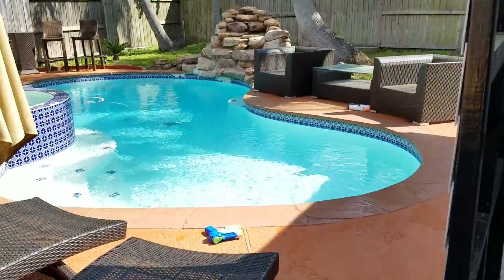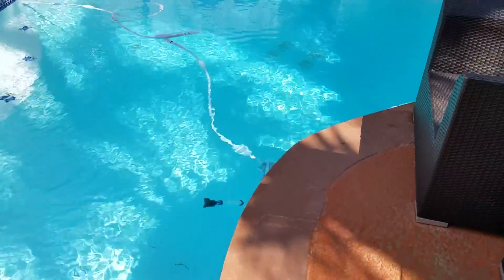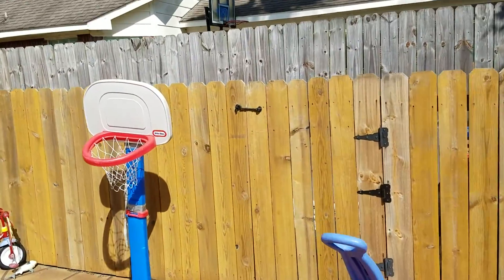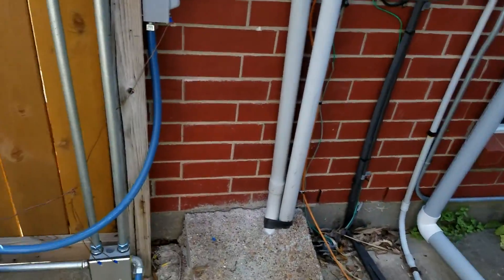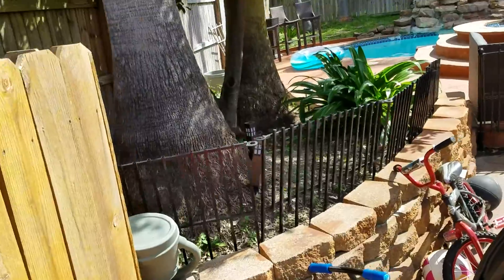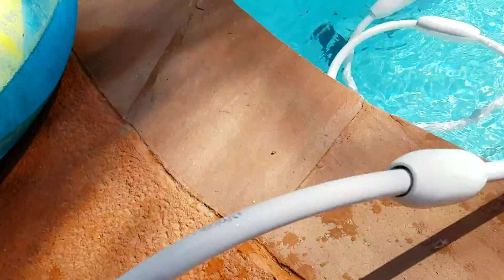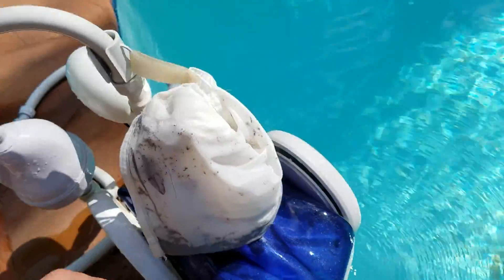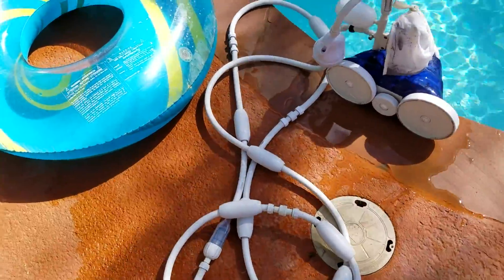Polaris and WiOn Overview part 2- Pool Cleaned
A couple hours after the booster pump turned on, pool is clean and so ready for the summer!
A Couple hours is plenty of time, before it used to run both pumps all the time off one switch, and it wasn't plumbed in right anyway. FIXED!